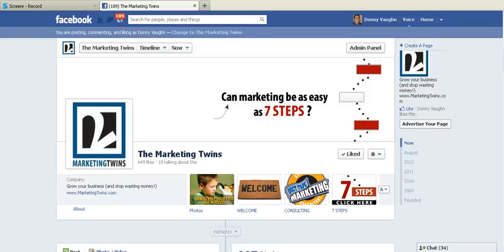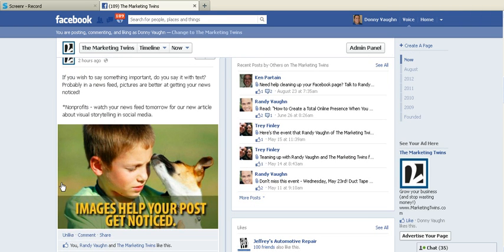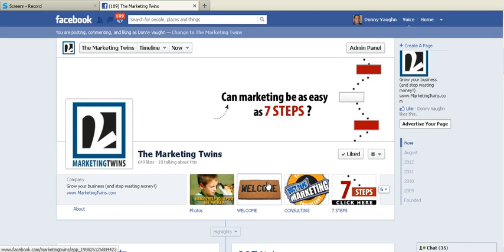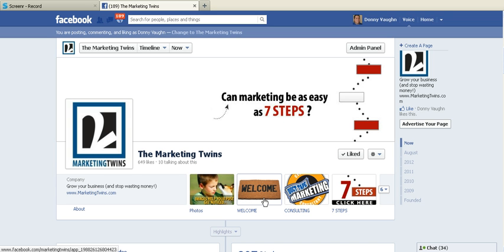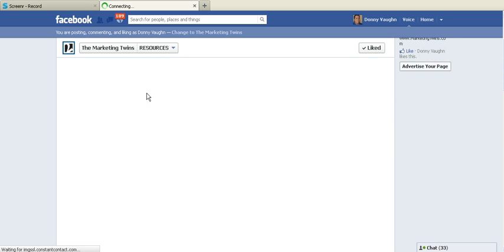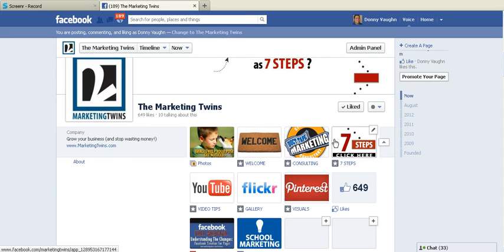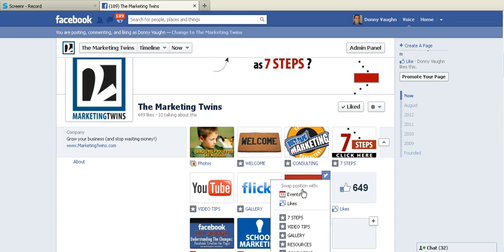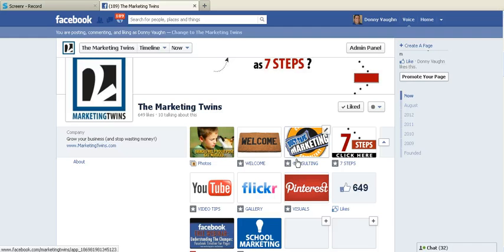How to change out custom tabs/tiles on Facebook page